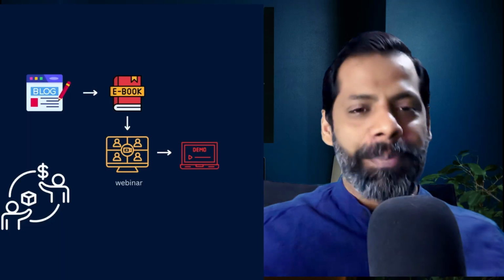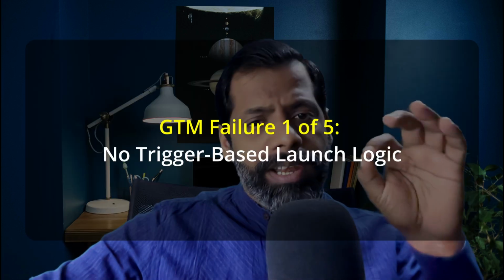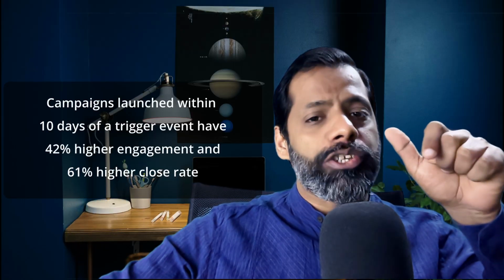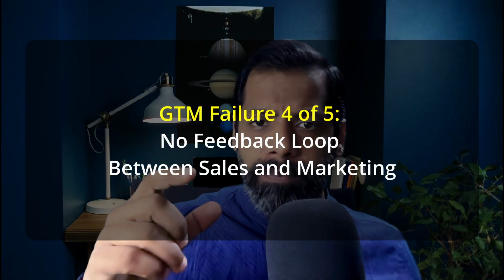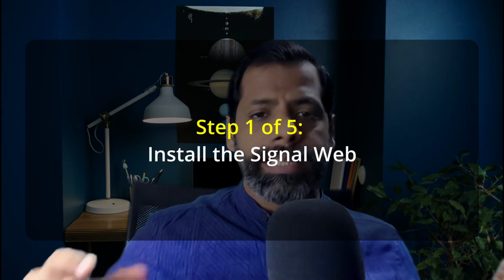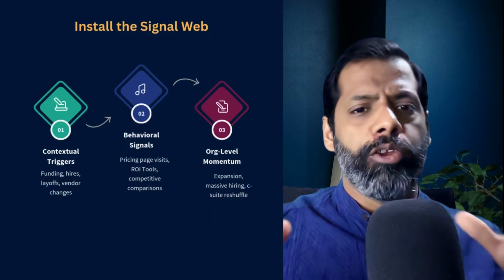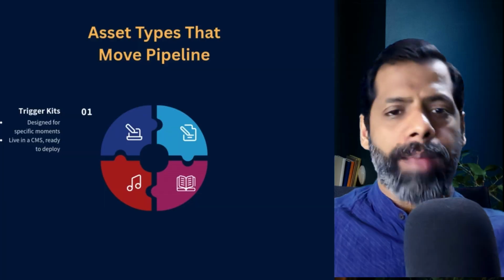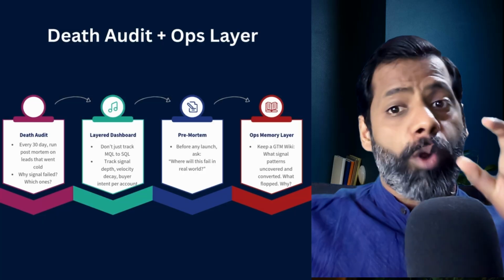Anti-Funnel Ep. 8 | 90% of gtm plans fail. Stop faking pipeline. Start driving revenue.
You built the GTM plan. You aligned with sales. You got leadership buy-in.
And then it died — on Day 1 of execution.

In this episode, we expose the fraud behind most GTM strategies. Not intentional lies — but a broken system of fake signals, slide decks no one follows, and timelines that ignore buyer behavior.

Stick with this video and you'll get:
3 brutal reasons why most GTM plans die on execution
The hidden flaws in how your GTM motion is designed
The $1M framework to fix it — and make your sales team beg for more leads
And the exact system to execute tomorrow morning

This is Episode 7 of The Anti-Funnel Series — and it’s the most brutal yet.